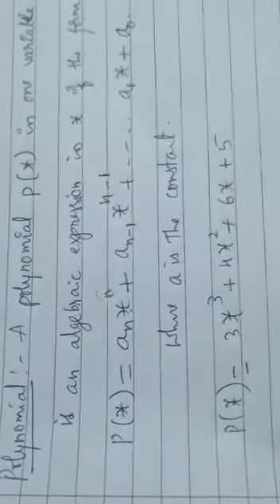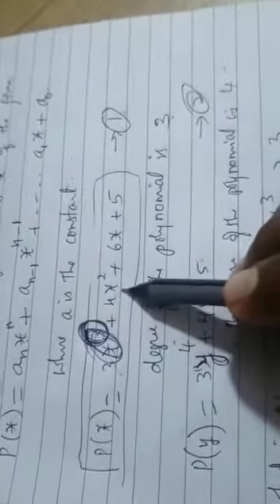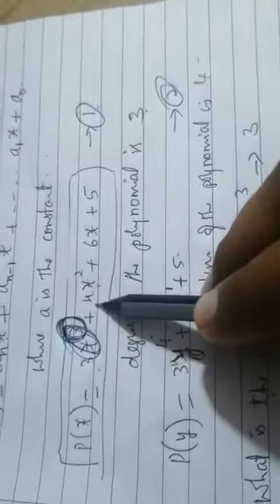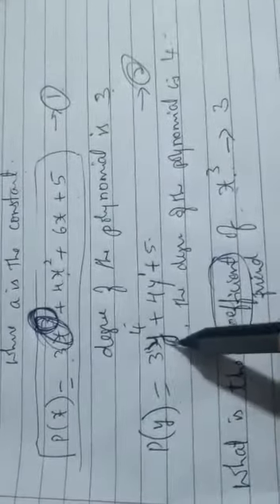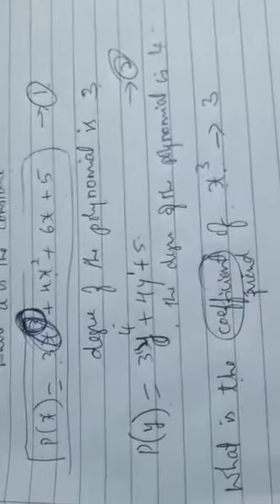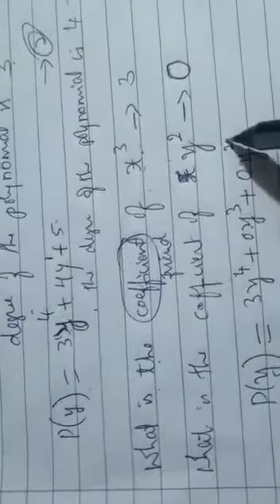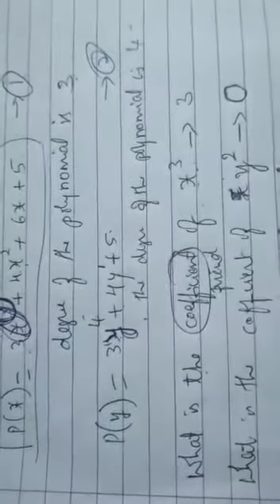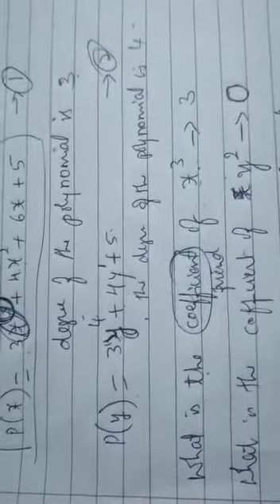Introduction to Polynomial lesson IX